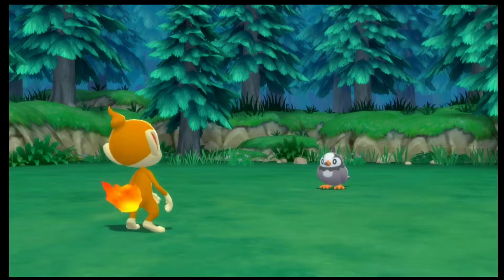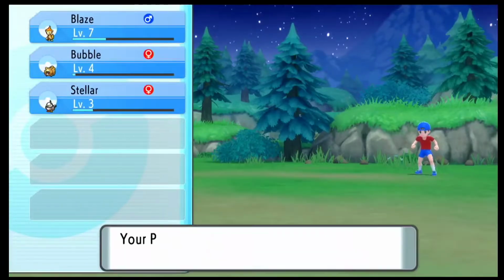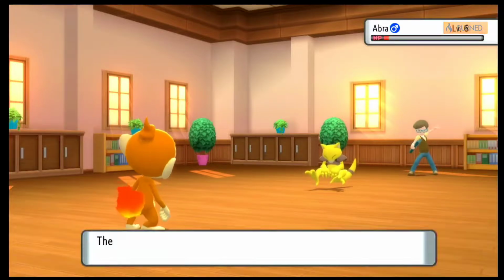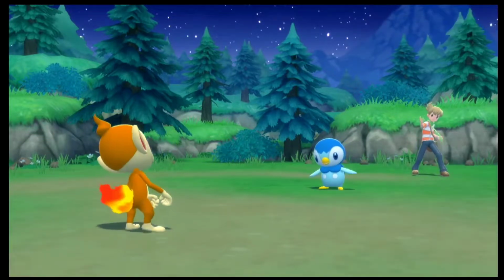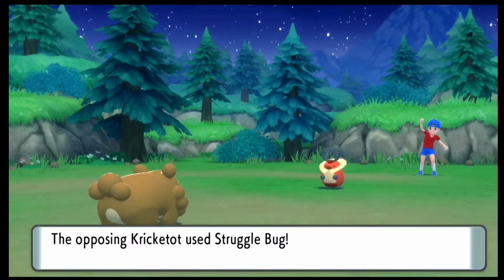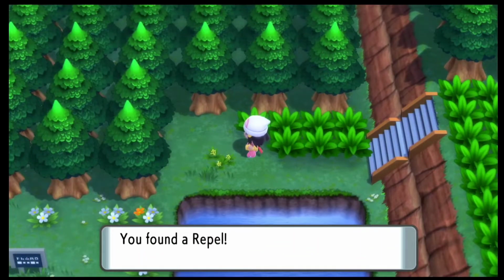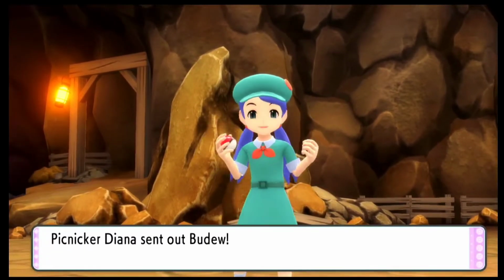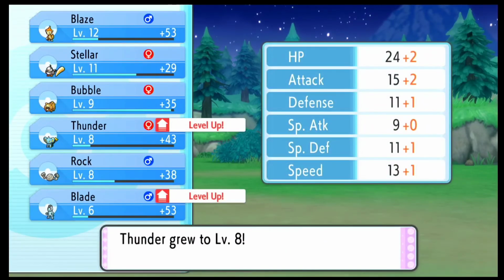A Shiny Beginning! | Pokemon Brilliant Diamond Nuzlocke | Part 1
Hey Guys,

Pokémon Brilliant Diamond is a newly released game on November 19 2021.

Experience the nostalgic story from the Pokémon™ Diamond Version game. Rich in nature and with mighty Mount Coronet at its heart, Sinnoh is a land of many myths passed down through the ages.

I am really excited to playthrough this game with my Nuzlocke challenge and share my experience with everyone.

Let me know your thoughts on the new game.
TynamoDash.